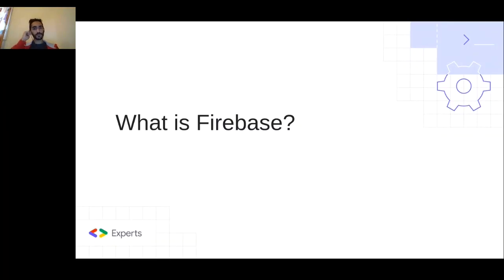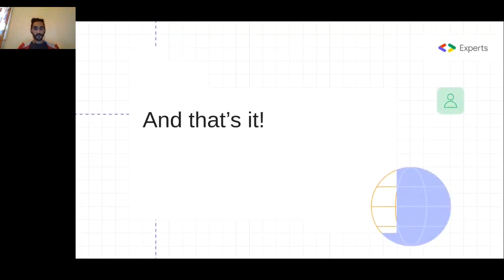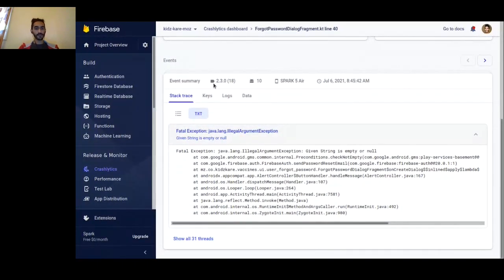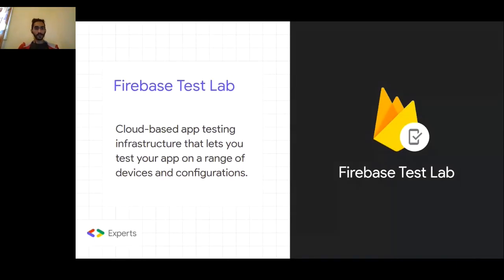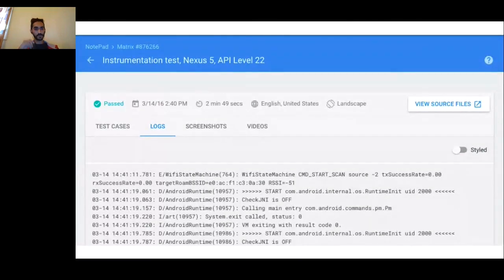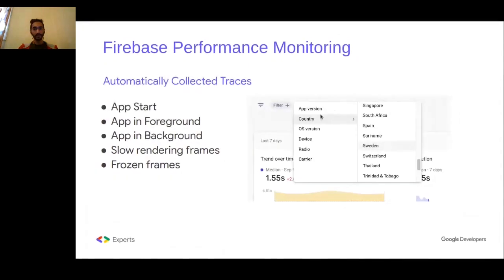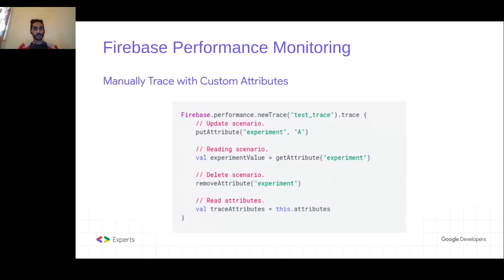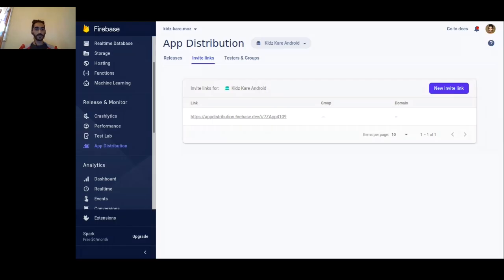Fix app crashes and slow response times with Firebase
By Rosário Pereira Fernandes

Once we deploy an android app to production, its common to see our users complain about crashes, device incompatibility issues and/or slow response times. Tracking down each and all of these problems can be time-consuming and require a lot of effort from our side. But what if we could automate part of this monitoring process?

During this presentation, Rosário will be talking about the Firebase tools and services that can help developers monitor their android app releases.

Expect to come out of the session with:

- an overview on tools such as Crashlytics, Test Lab, Performance Monitoring & App Distribution.
- (hopefully) a crash-free mobile app.